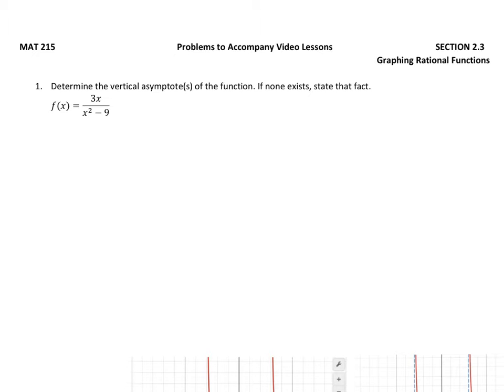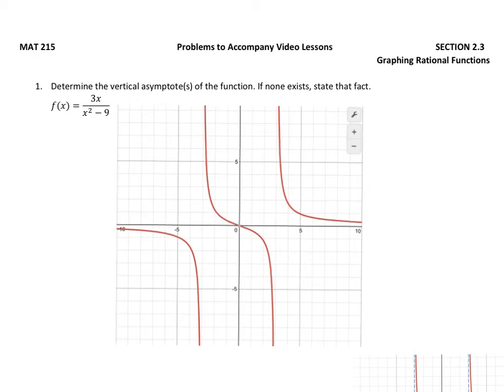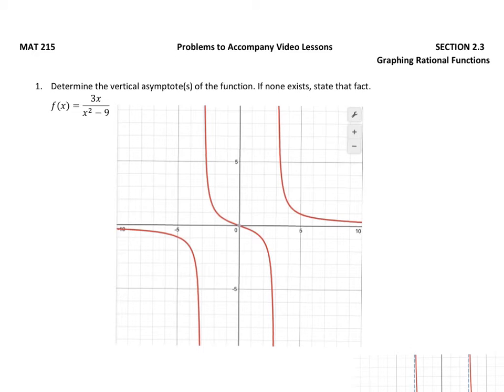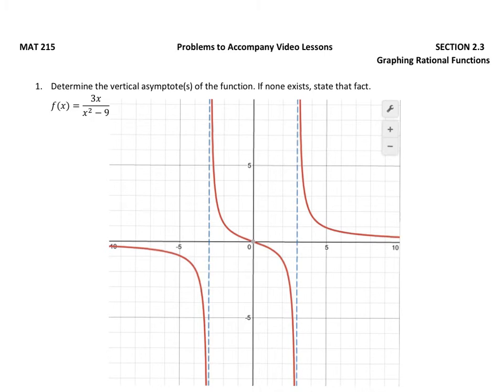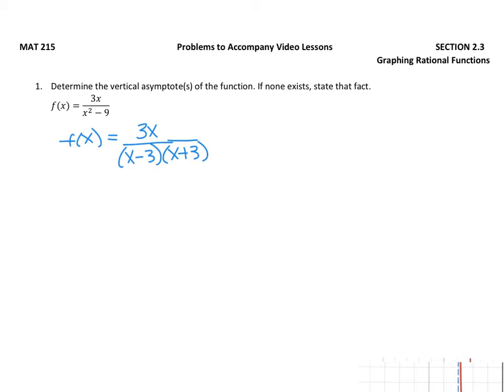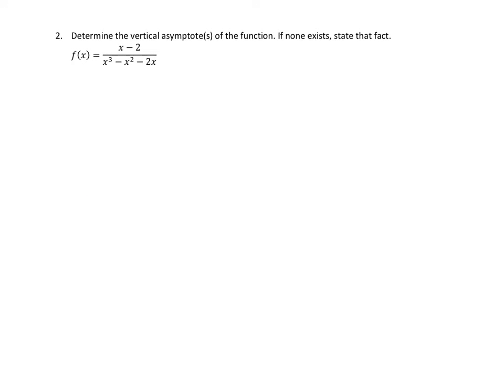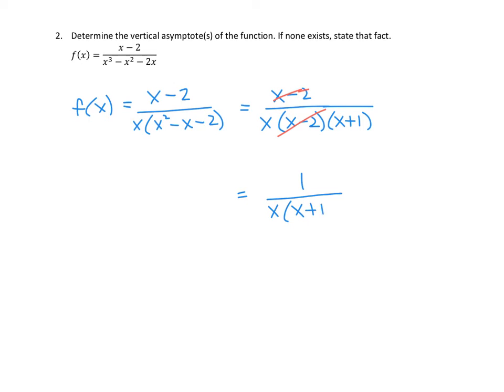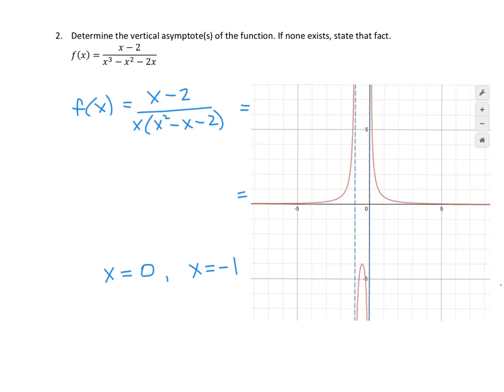Determining Vertical Asymptotes